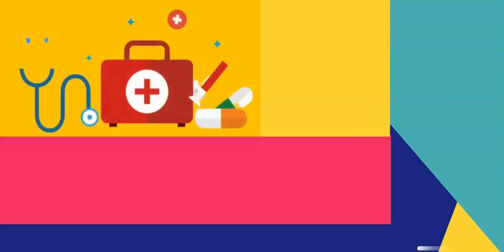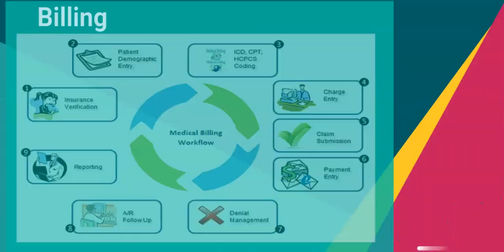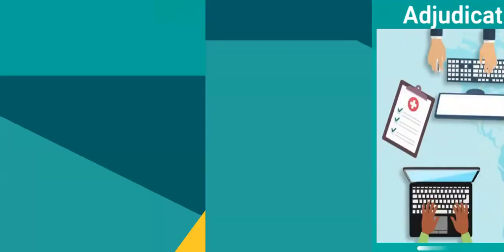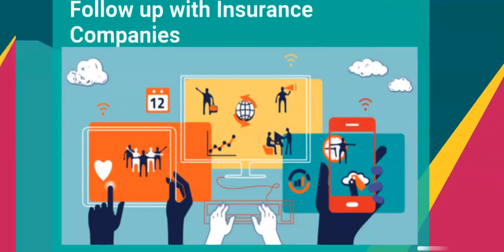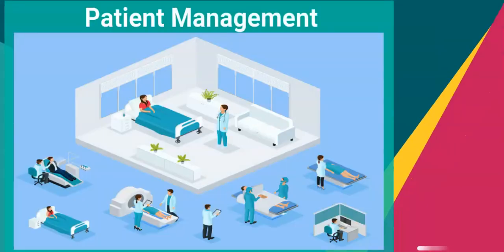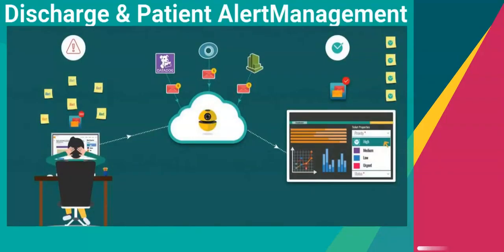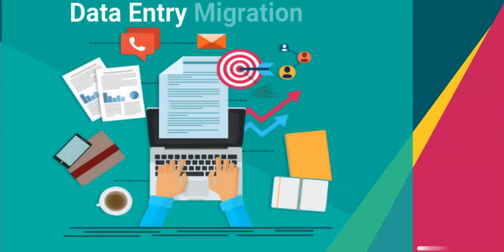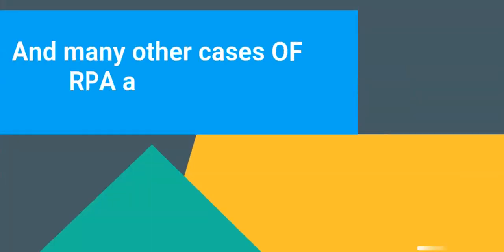Robotic Process Automation (RPA) use cases for Healthcare Industry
Healthcare_industry is managed by highly skilled professionals and their time is extremely valuable. However approx. 40% of experts time is used for undervalued activities. On-time response enlightens brand name, avoids financial issues, and higher utilization of experts but is difficult with human force.

RPA is the justified solution for healthcare_industry in organizing and managing things with less manpower, easier, and quicker. Software_bots handle Patient scheduling, insurance claims, case follow-ups, health plan management, Staff Management, Data_processing, Data_Entry & Migration, and many more with high quality and in a timely manner.